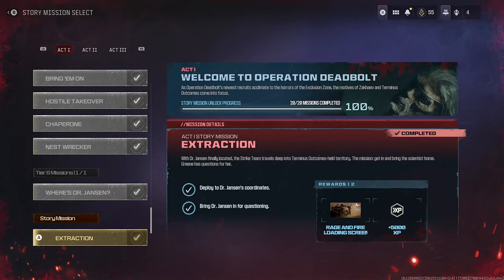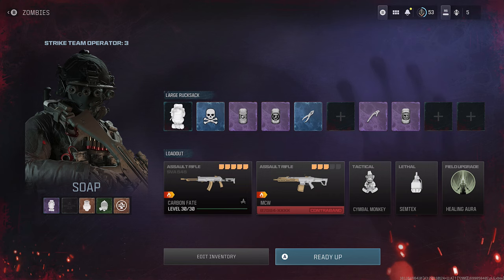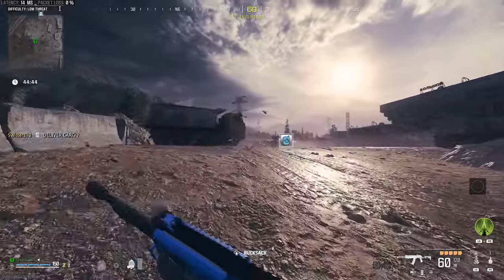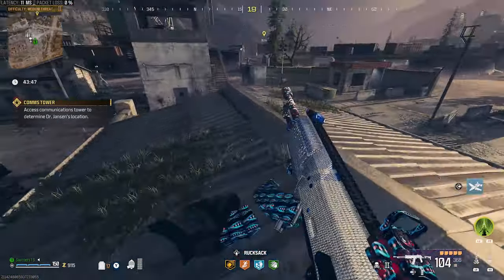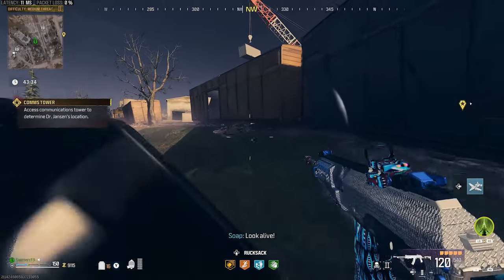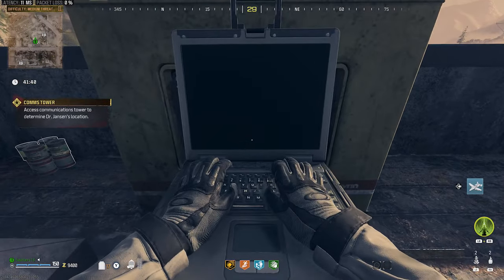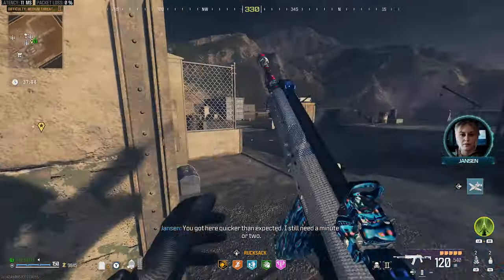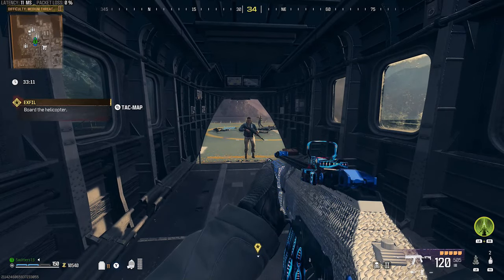SOLO GUIDE "EXTRACTION" ACT 1 FINAL MISSION! MW3 Zombies Walkthrough Tutorial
For the first time, team up with other squads to survive and fight massive hordes of the undead
in the largest Call of Duty Zombies map ever. Modern Warfare® Zombies (MWZ) tells an involved
and unearthly Dark Aether Zombies story set in the Modern Warfare universe. Expect to undertake
missions across different regions that escalate in difficulty, with core Zombies features and a
cavalcade of secrets to discover. Ready up for an open-world player versus enemy (PvE) extraction
survival experience against some of the biggest enemies in Call of Duty history.